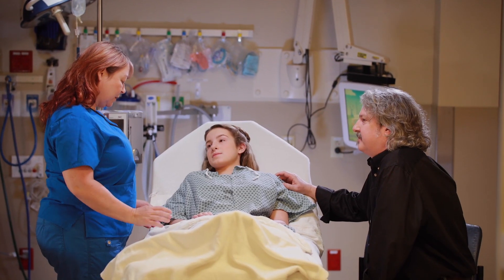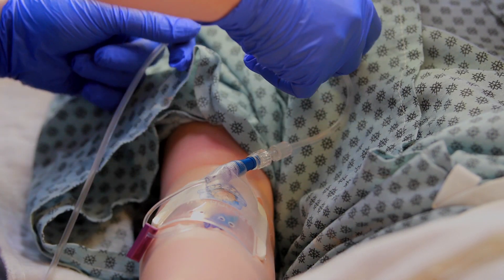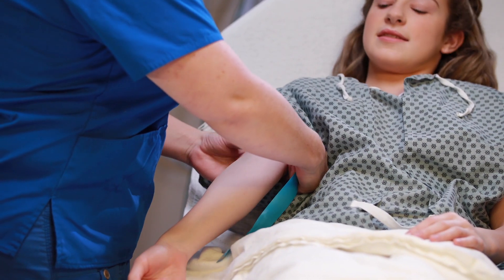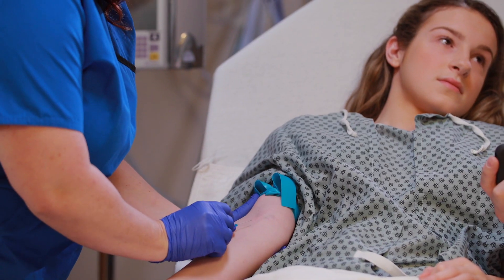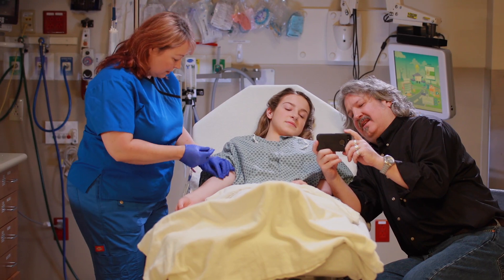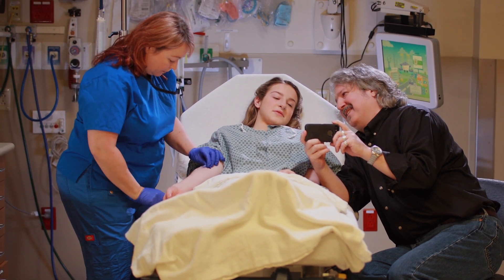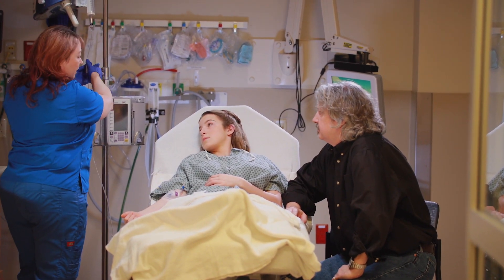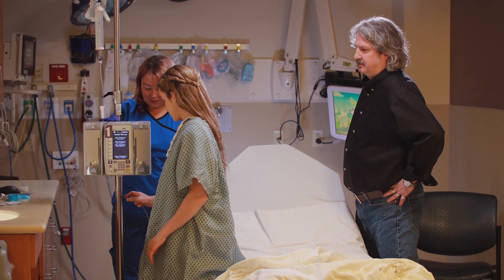Getting an IV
IVs are a way to get fluids or medicines right into a person's body through a vein.